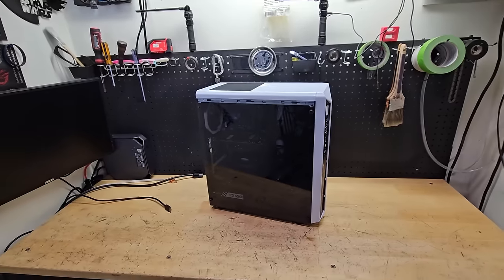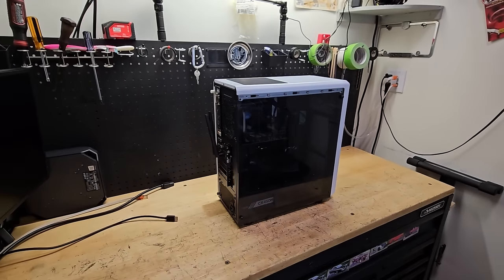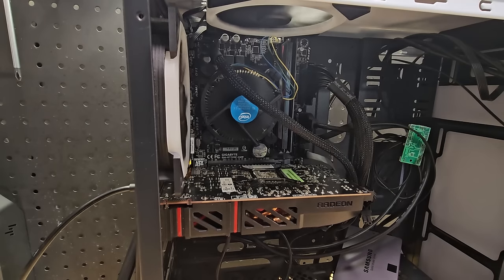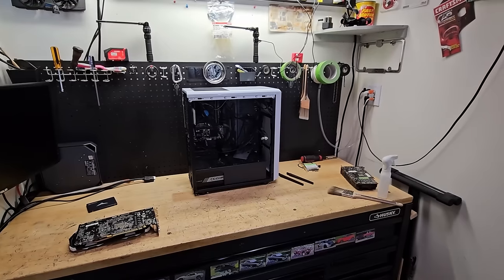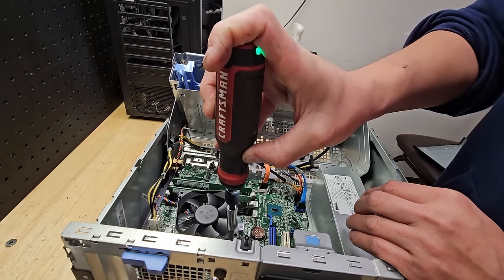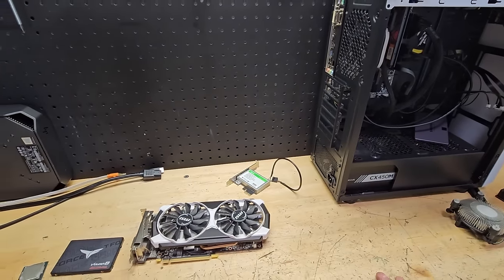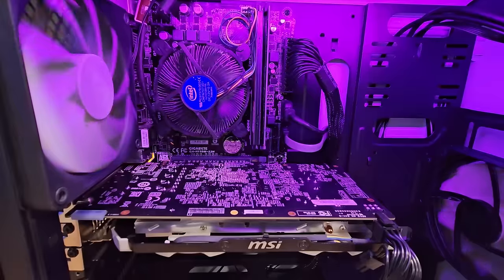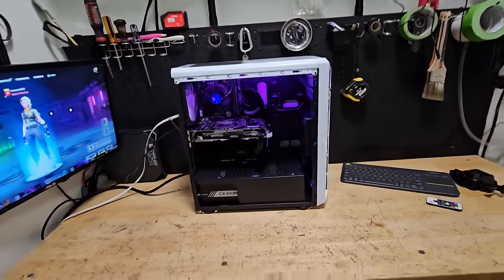I traded a working PC for this broken PC because the buyer got scammed!!!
Budget PC builds, rebuilds, PC mods, and reviews, all in my little garage!